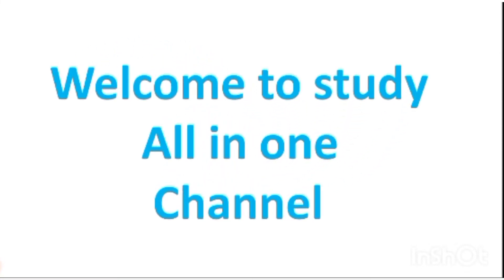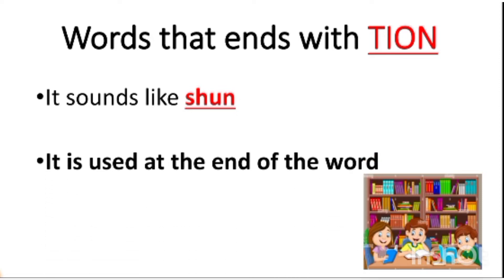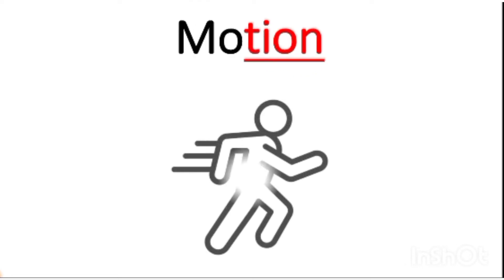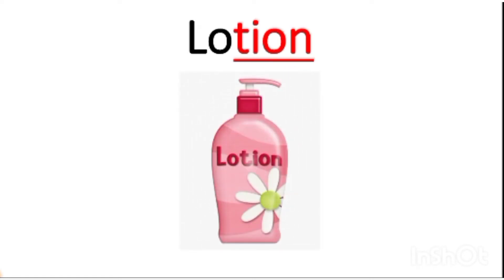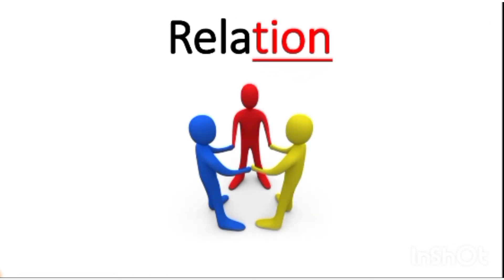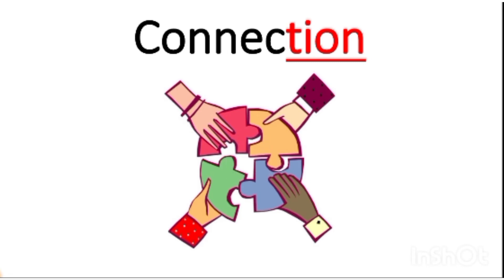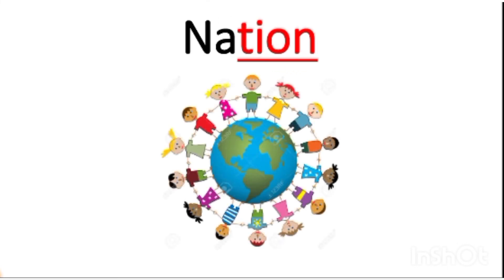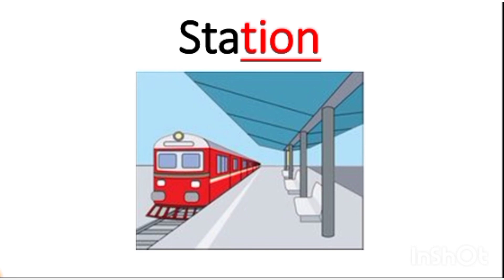TION SOUND WORDS.. WORDS WITH TION..EASY WAY TO DESCRIBE TION SOUND...